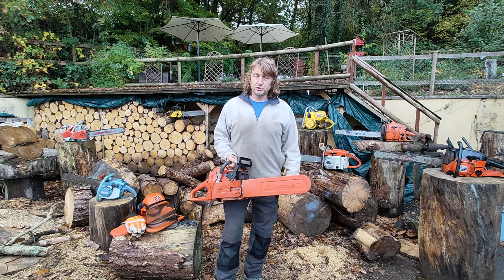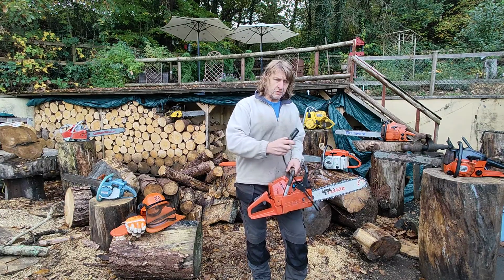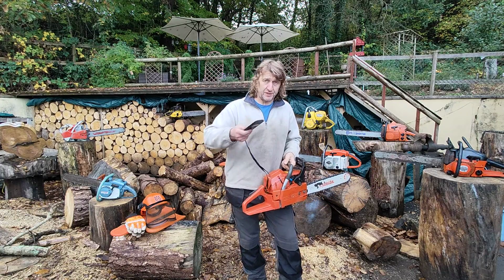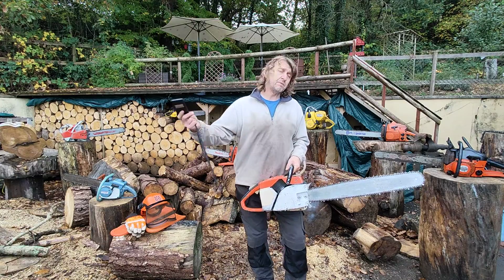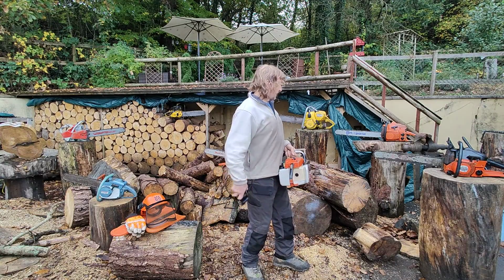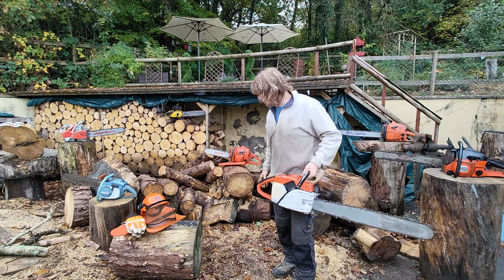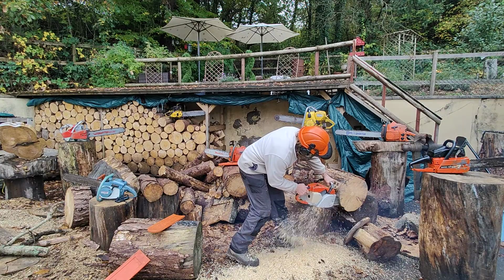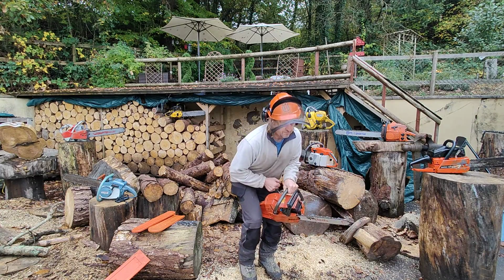Husqvarna 262XP vs Stihl 045AV. Saws set to factory RPM's using a digital tacho. Who cuts quicker? 👹